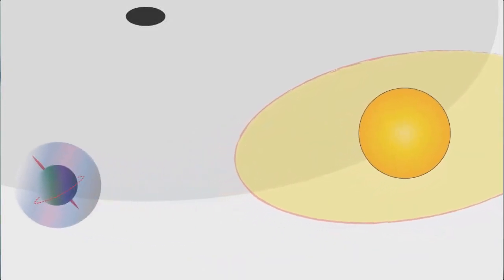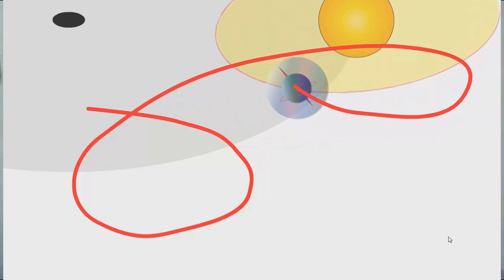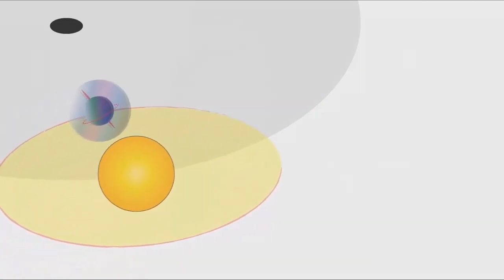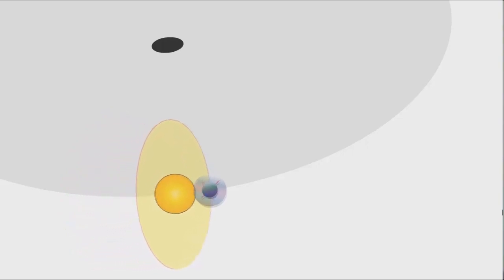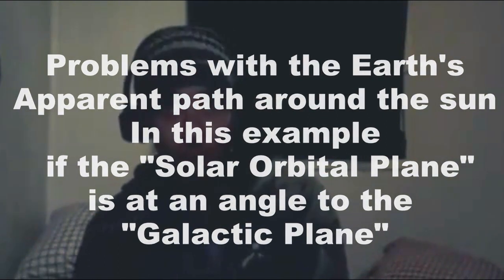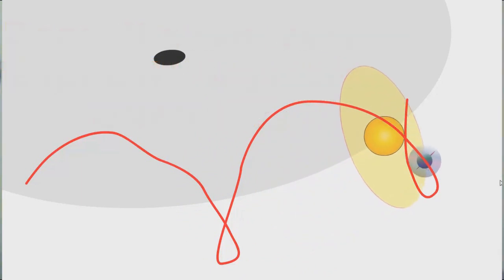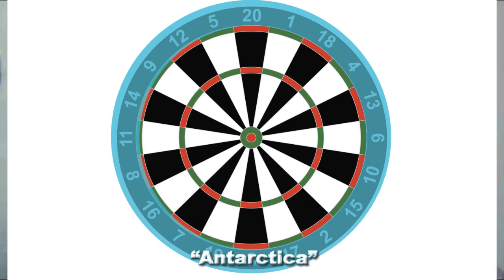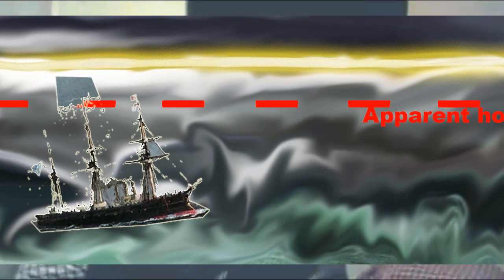FLAT EARTH: Disproving Orbital Motion ~ theMorgile (Part 2/2)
Showing yet another example of how preposterous the globe earth model is, including the fact that it's totally illogical and defies all common sense and scientific observation; but more importantly the physical laws which must be BROKEN in order to remain viable as a theory.